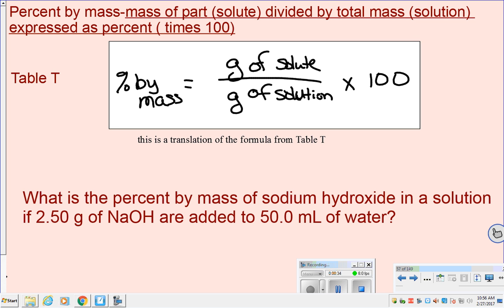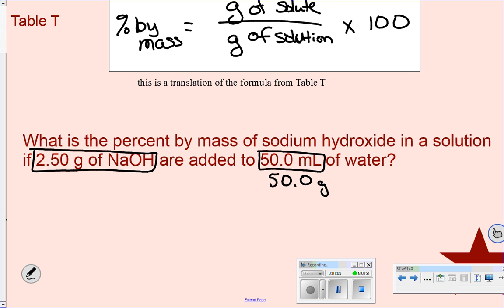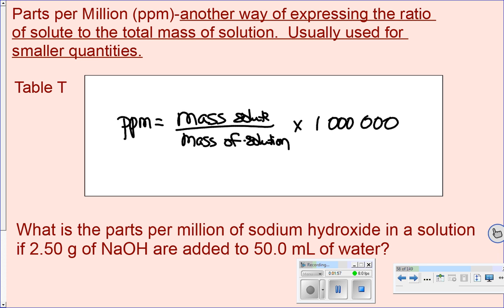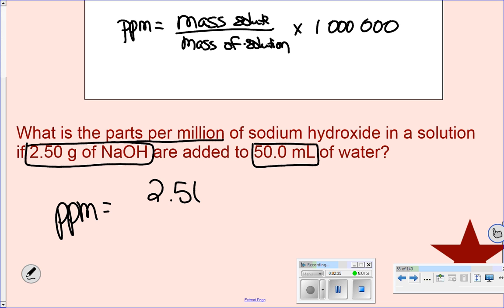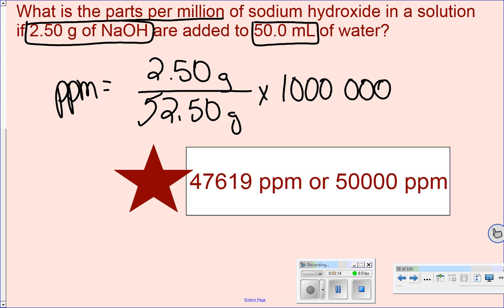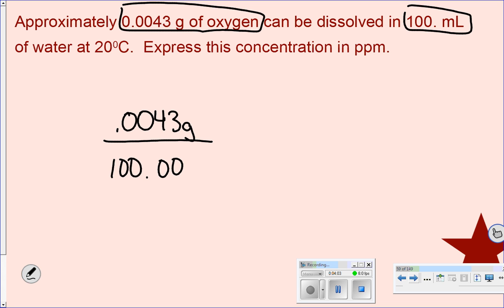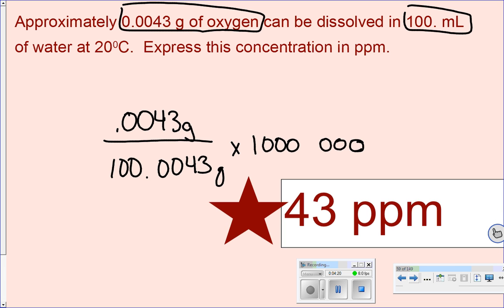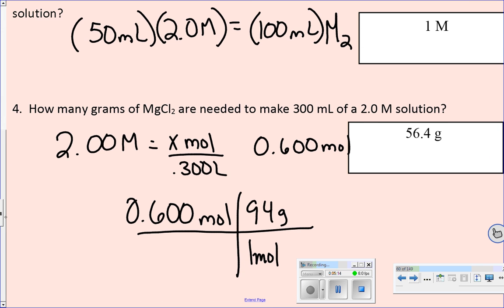Concentraion 2 percent and ppm